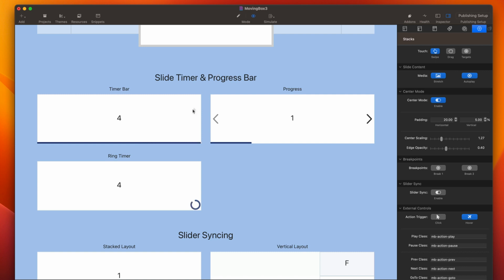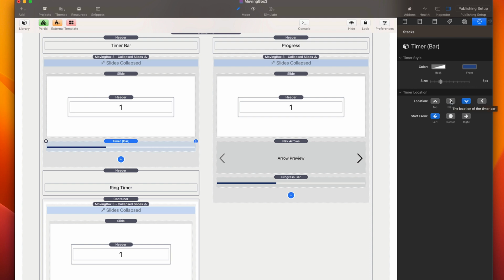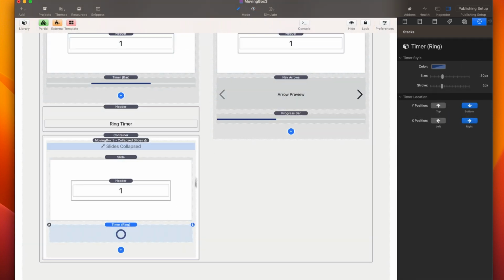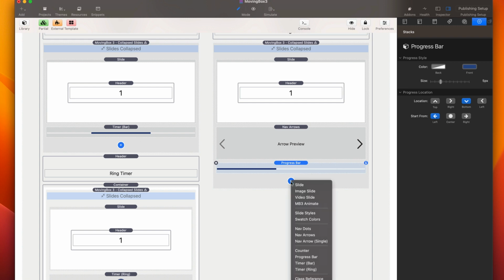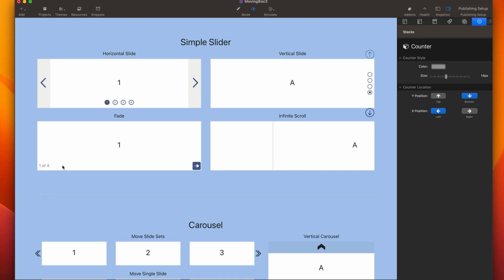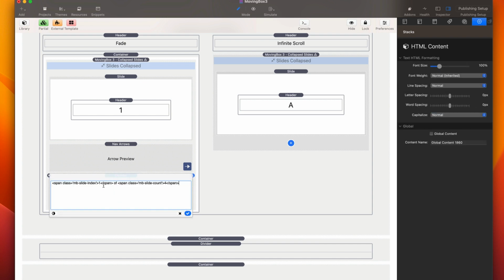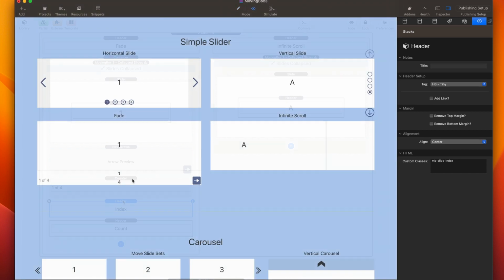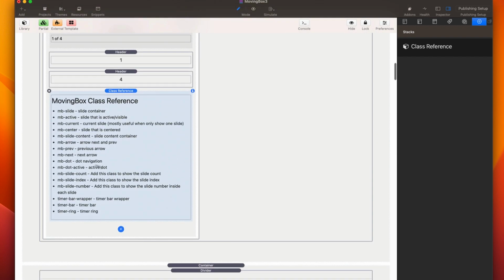MovingBox 3 Stacks - Timers, Progress Bars and Counters